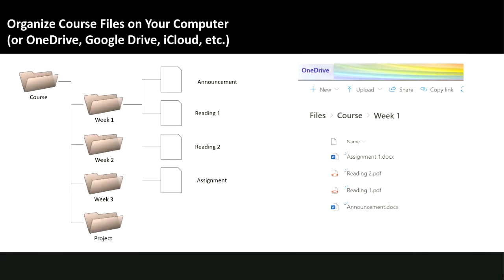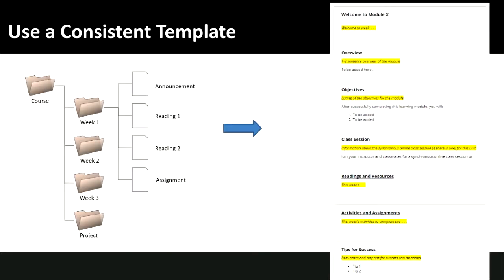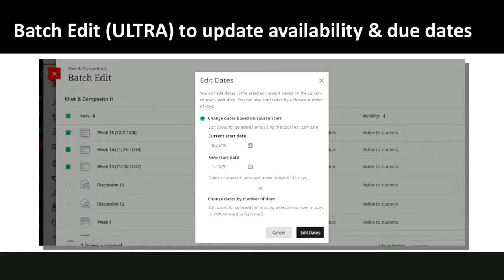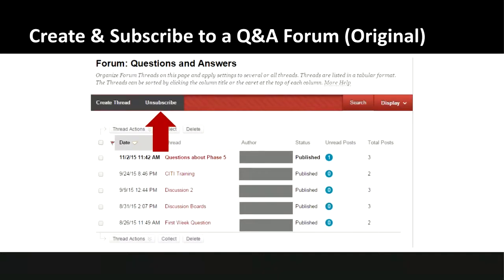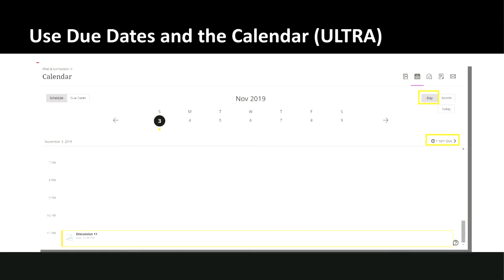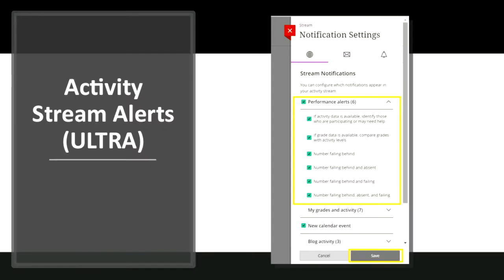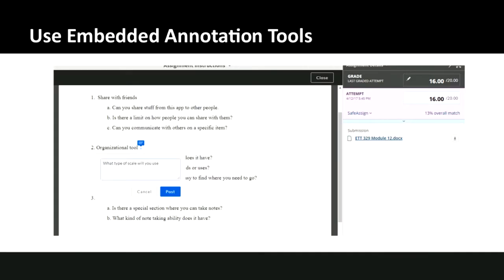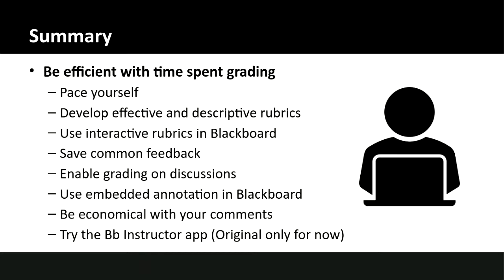Quality Online Teaching Series: Managing the Online Teaching Workload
We often tell students that they need to be organized to manage their workload when they take an online course. However, it is even more important for you to manage your own time when teaching an online course. The lack of predefined, scheduled class times combined with navigating the tools for online grading and communication can make it feel overwhelming. This workshop will introduce you to some strategies for keeping up with the course, techniques that can save you time, and best practices to manage student expectations of you, including some simple suggestions for saving time and increasing your efficiency.